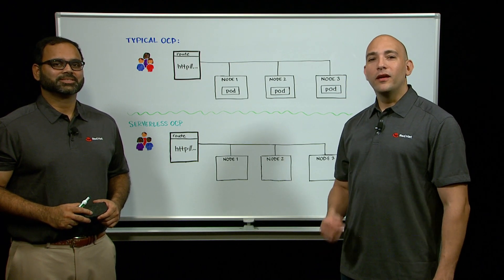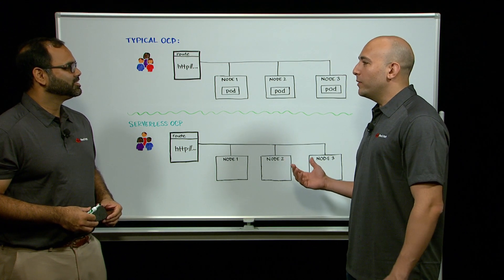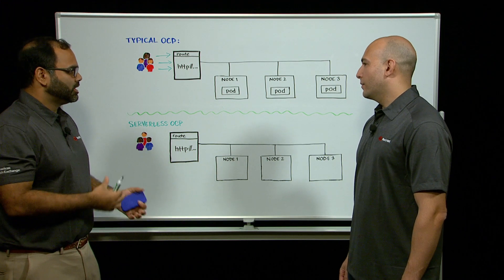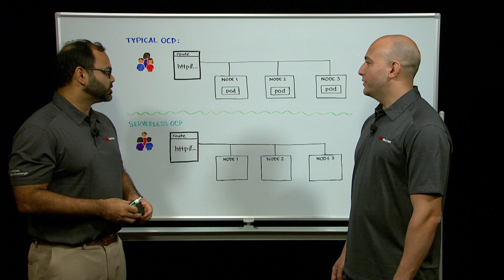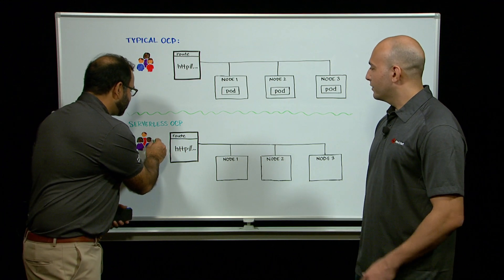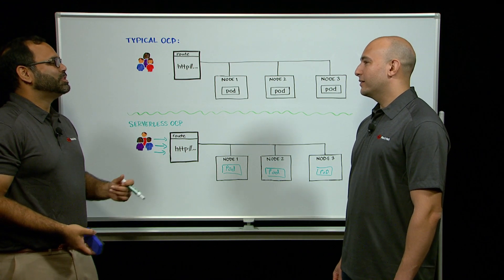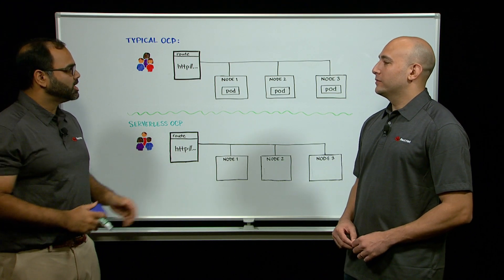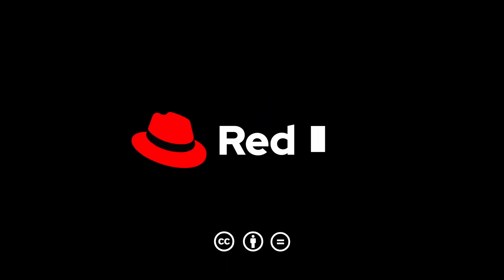Exploring Serverless with Openshift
Presenters:
Saharsh Singh
Natanael Charles Ramalho

OpenShift Serverless helps developers to deploy and run applications that will scale up or scale to zero on-demand. Applications are packaged as OCI compliant Linux containers that can be run anywhere. Using the Serverless model, an application can simply consume compute resources and automatically scale up or down based on use.